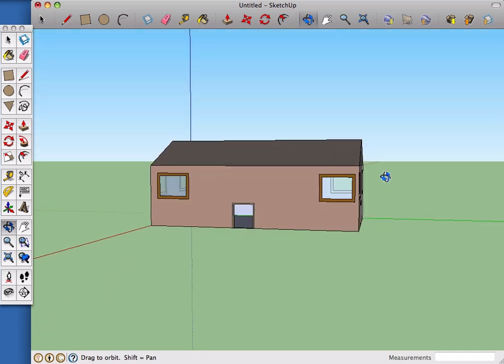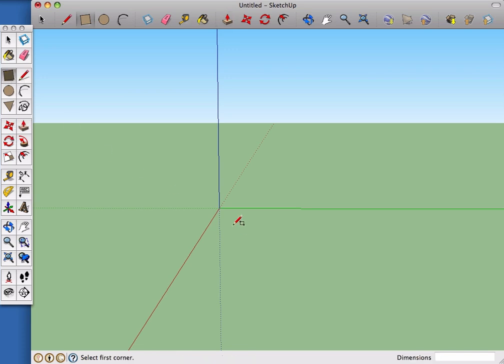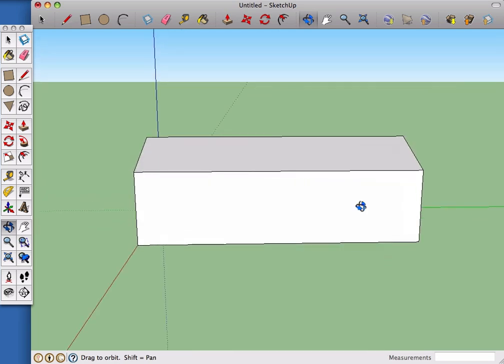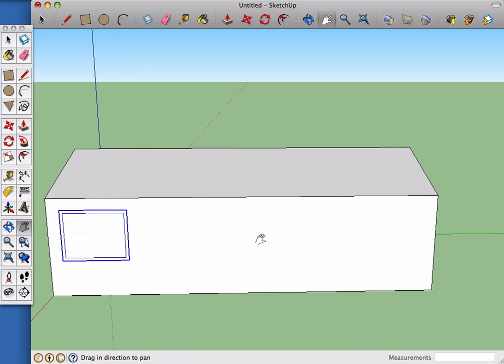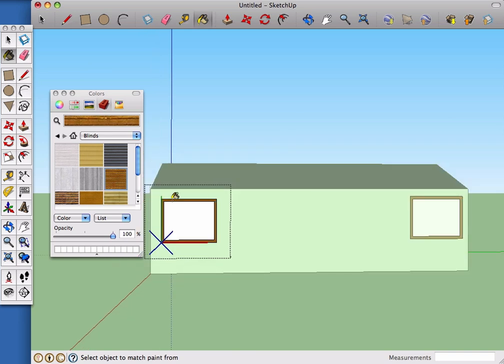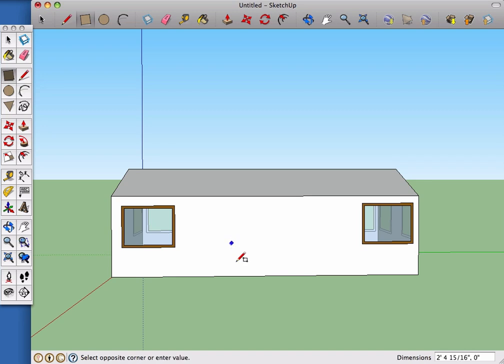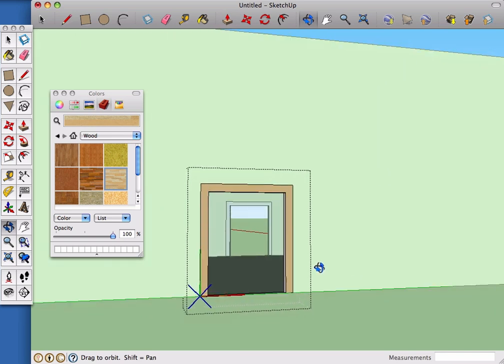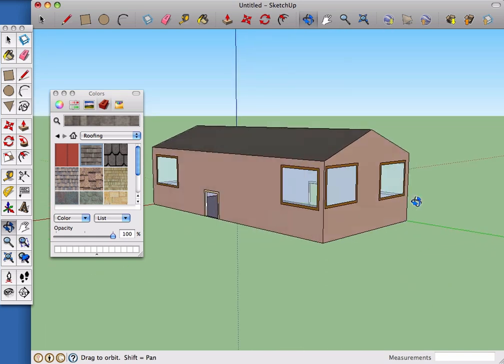How to Make a House using Google SketchUp (English screencast)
This screencast was created by Robel and Abenezer Abebe as the capstone project of our summer apprenticeship in Takoma Park, Maryland.  During the summer of 2010, we helped members of the public use the public access computers at the Takoma Park Maryland Library -- and we learned how to use Inkscape (vector drawing program) and Google SketchUp. We worked with our mentor, Phil Shapiro, who works as the Public Geek at Takoma Park Maryland Library.

This screencast was created using Screenflow, a screencasting program for Macintosh computers. An Amharic version of this screencast was also created.